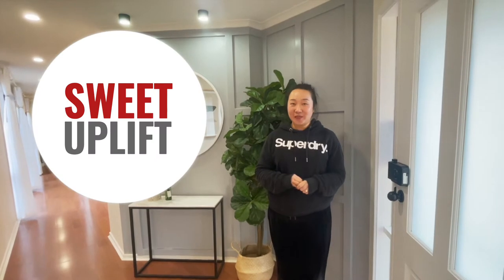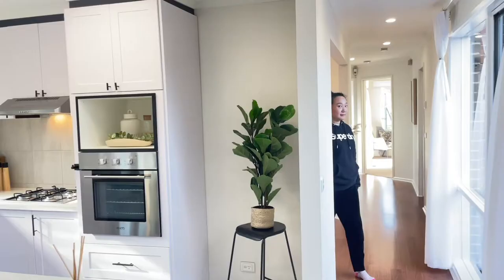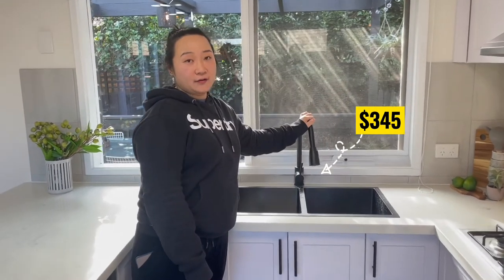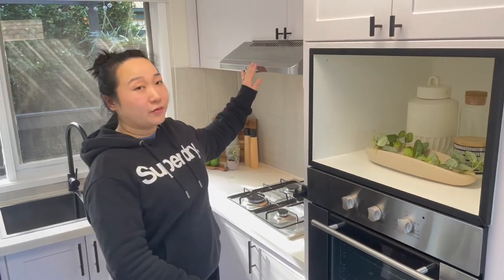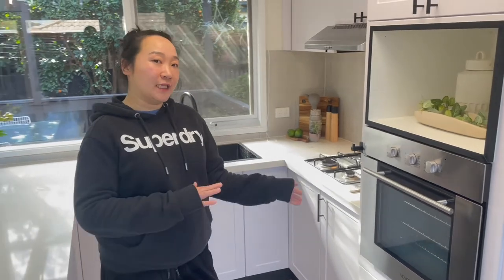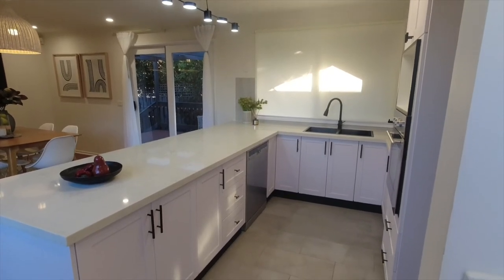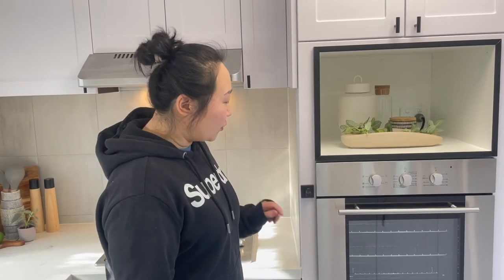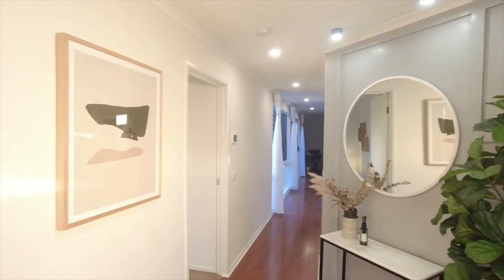6 Months Renovation to Uplift Property Value by $200,000 - #1 Kitchen (Breakdown of Costs at END)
How to uplift your property value by $200,000 in 6 months? Watch how we did it!
This video is specifically about how we did the kitchen renovation.
- How we did the bathroom, ensuite, laundry and other areas of the house.
- My experience on how to renovate on a budget.
- What key points we focused to create the maximum impact on uplifting the house value through renovation.

Some facts about this particular project:
House Specs: 4 Bedrooms, 2 Baths, 1Carport
Purchased in Dec 2020 for $605,000
Sold in July 2021 for $807,000